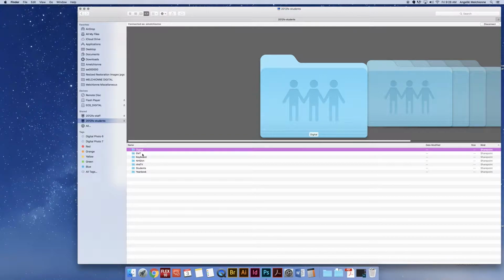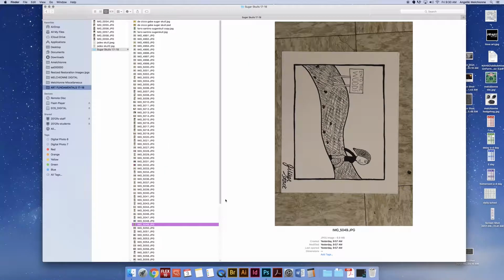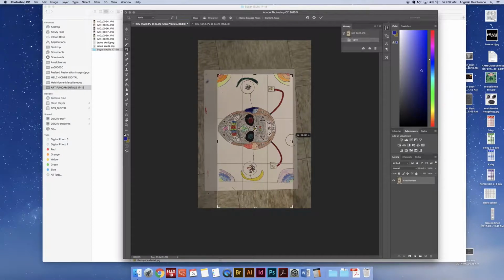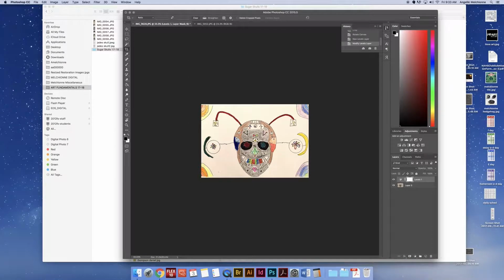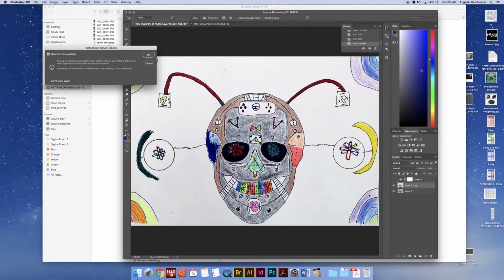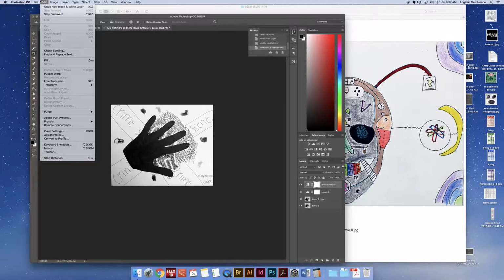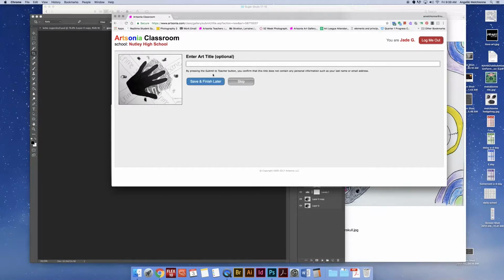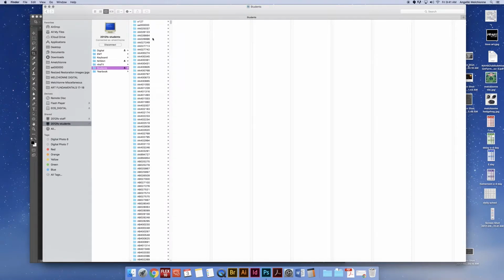Photoshop and Artsonia